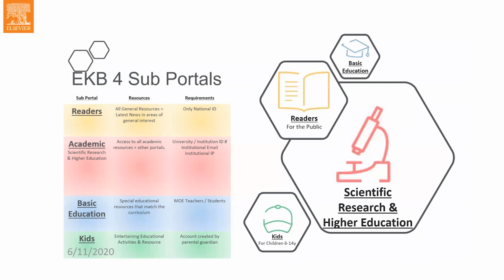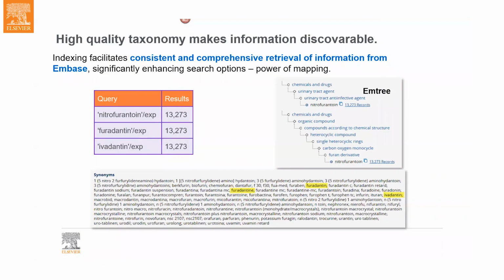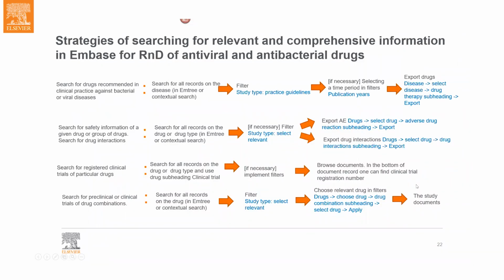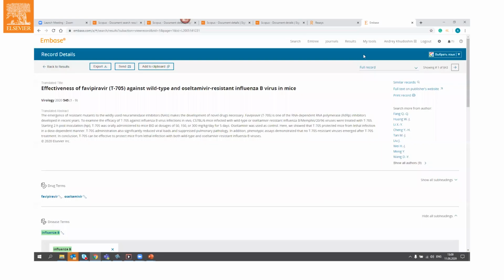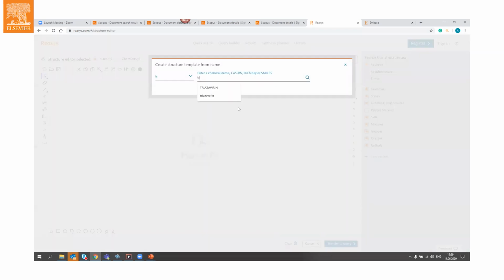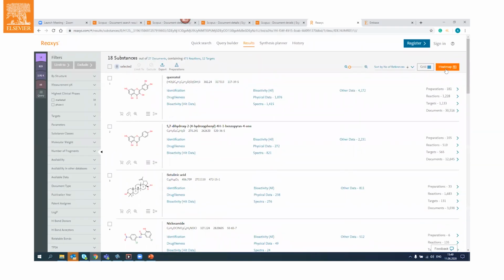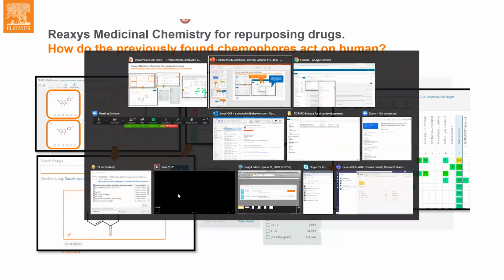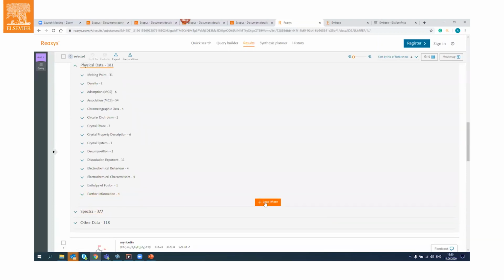Research and synthesis of novel and generic drugs including effective anti-infection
Drug repurposing has been shown to be advantageous for treating rare and common diseases. A data-driven new drug development and drug repurposing approach may not only accelerate the time to reach the market but also helps in reducing costs and the clinical steps required, with the pre-existing knowledge of potential side-effects, special situations like age, gender or pregnancy, possibility to use a combination with other drugs for more effective treatment, etc.

In the webinar, five data-driven strategies for antiviral and antibiotic drug research and development will be discussed.
Above approaches will be demonstrated, utilizing the clinical data from Embase and experimental chemical and biochemical data from Reaxys. Register and know more about Reaxys & Embase